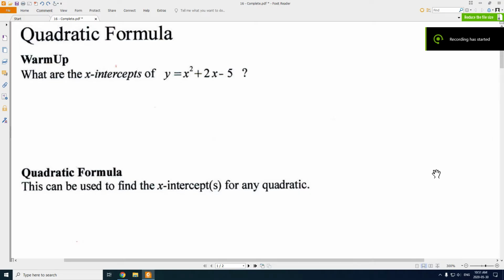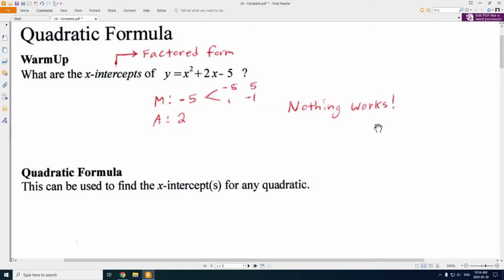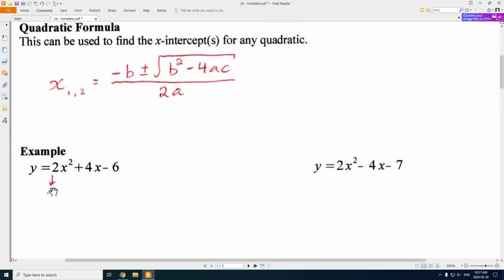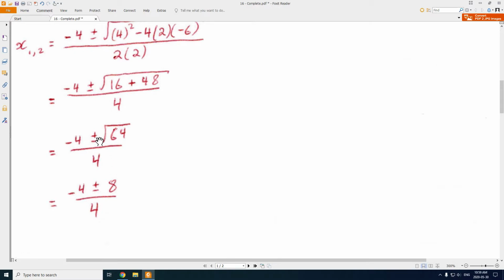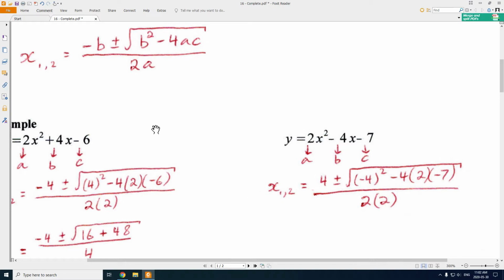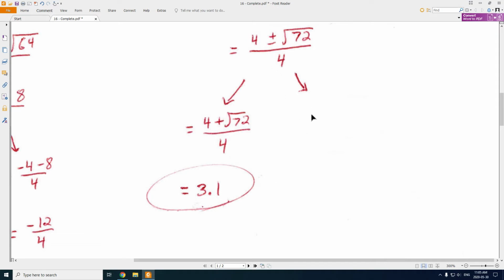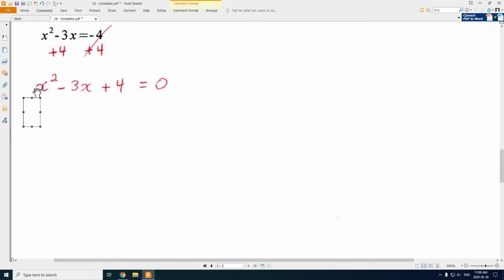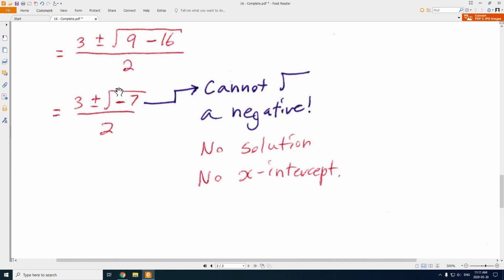16 Lesson MPM2D